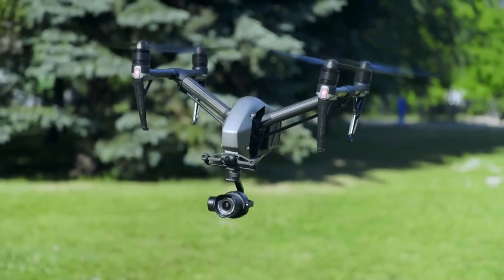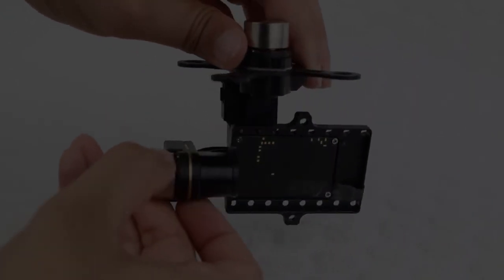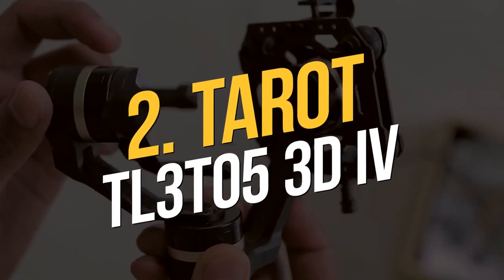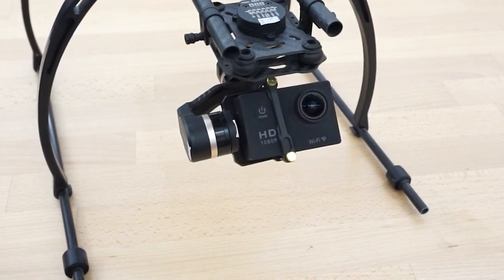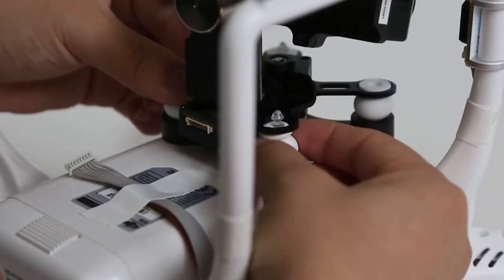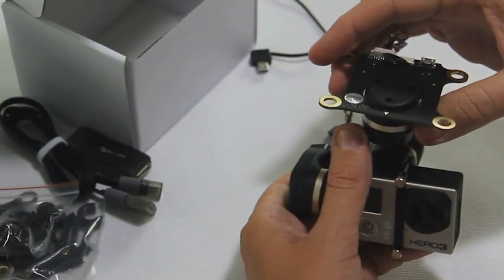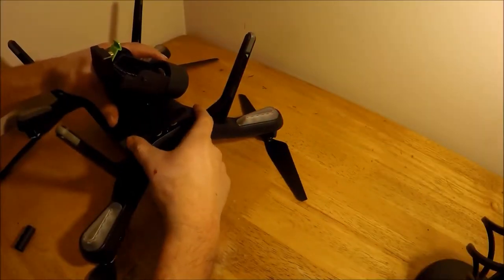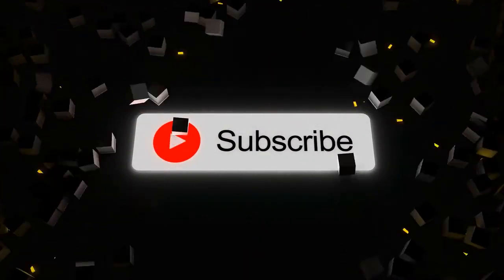The BEST Drone Gimbals of 2023!(Smooth and Stable Footage)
United Kingdom-
DJI Zenmuse H3-3D
Tarot TL3T05 3D IV
DJI Zenmuse H4-3D
Feiyu Tech Mini 3D Pro
3DR Solo Gimbal

United States-
DJI Zenmuse H3-3D
DJI Zenmuse H4-3D
3DR Solo Gimbal

In this video, we'll be diving into the best drone gimbals for 2023. Drone gimbals are essential accessories for any serious drone enthusiast or professional filmmaker. They provide stability and smoothness to your aerial footage by minimizing vibrations and keeping your camera steady during flight. In this video, we'll be reviewing and comparing the top drone gimbals on the market, discussing their features, performance, and value for money. We hope this video helps you find the perfect drone gimbal that meets your needs and elevates your aerial photography and videography to new heights. Sit back, relax, and enjoy the video!

Timestamps:
0:00- Intro
0:47- DJI Zenmuse H3-3D
1:39- Tarot TL3T05 3D IV
2:41- DJI Zenmuse H4-3D
3:43- Feiyu Tech Mini 3D Pro
4:45- 3DR Solo Gimbal
5:42- Thanks For Watching!